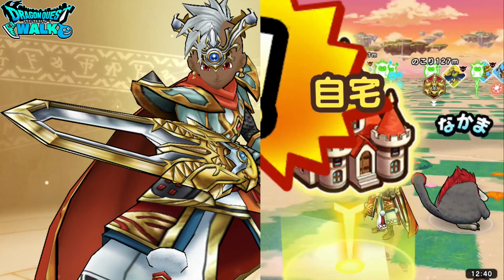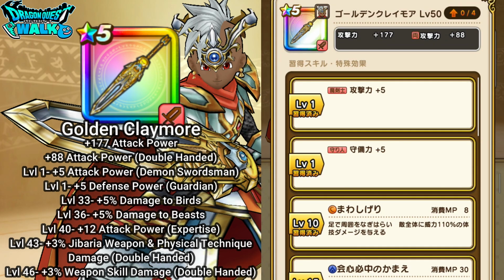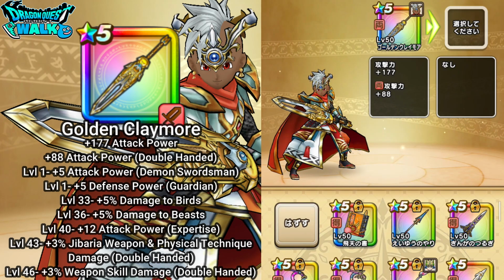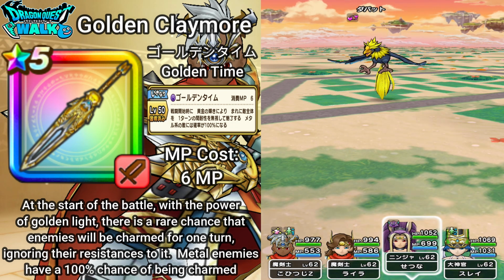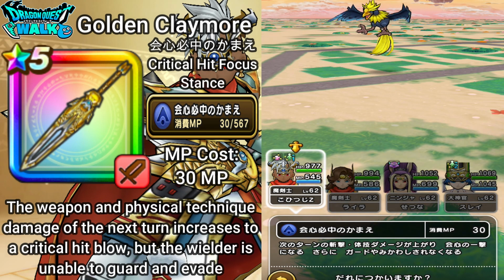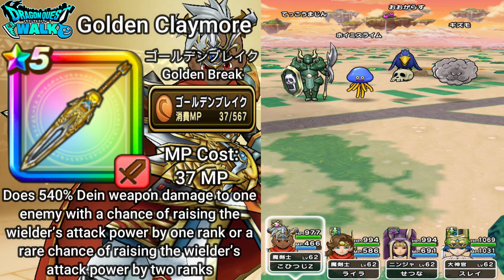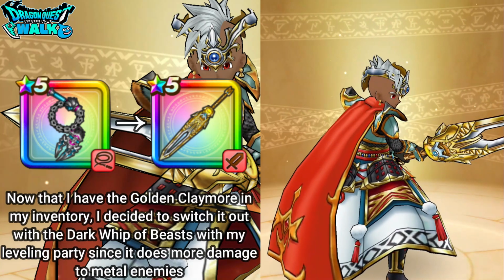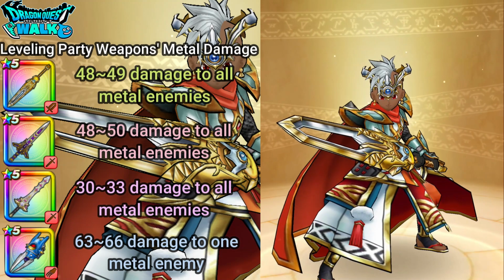Dragon Quest Walk Golden Claymore Weapon Breakdown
In this video, I will be going over the new weapon, the Golden Claymore!
The Golden Claymore is the new weapon from the Dragon Quest Monsters 25th Anniversary Collaboration Event.  It has abilities and effects similar to past weapons, but the weapon itself is still unique.  Not only that, the Golden Claymore is a game changer when it comes to Jibaria weapon based teams, so you will be seeing me using this weapon in the near future.

Here is information regarding the Golden Claymore.

ゴールデンクレイモア Golden Claymore
+177 Attack Power
+88 Attack Power (Double Handed)
Lvl 1- +5 Attack Power (Demon Swordsman)
Lvl 1- +5 Defense Power (Guardian)
Lvl 33- +5% Damage to Birds
Lvl 36- 5% Damage to Beasts
Lvl 40- +12 Attack Power (Expertise)
Lvl 43- +3% Jibaria Weapon & Physical Technique Damage (Double Handed)
Lvl 46- +3% Weapon Skill Damage (Double Handed)
まわしげりSpinning Kick
MP Cost: 8 MP
Using the leg to cleave all enemies in range, this attack does 110% physical technique damage to all enemies
会心必中のかまえ Critical Hit Focus Stance
MP Cost: 30 MP
The weapon and physical technique damage of the next turn increases to a critical hit blow, but the wielder is unable to guard and evade
ゴールデンブレイク Golden Break
MP Cost: 37 MP
Does 540% Dein weapon damage to one enemy with a chance of raising the wielder’s attack power by one rank or a rare chance of raising the wielder’s attack power by two ranks
ゴールデンクラッシュ Golden Crush
MP Cost: 55 MP
Does 490% Jibaria weapon damage to all enemies (+48 damage to metal enemies), with a very rare chance to charm one enemy while ignoring their resistance to charm, and recover 10 MP every time an enemy is defeated
ゴールデンタイム Golden Time
MP Cost: 6 MP
At the start of the battle, with the power of golden light, there is a rare chance that all enemies will be charmed for one turn, ignoring their resistance to it.  Metal type enemies have a 100% chance of being charmed
いきなりまもりのたて Sudden Activation Protective Shield
At the start of the battle, the wielder gains a Protective Shield that protects them from negative status effects (Lasts 3 turns)